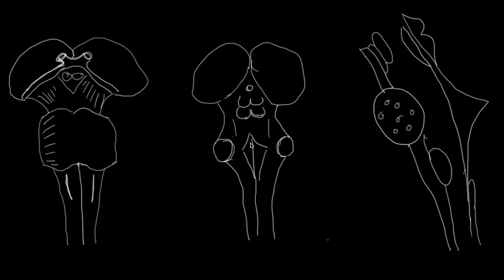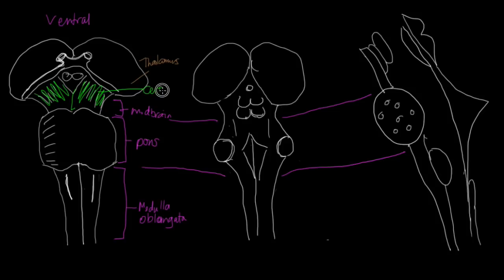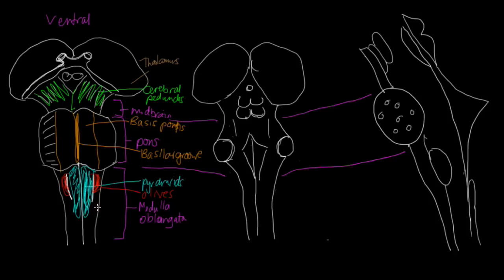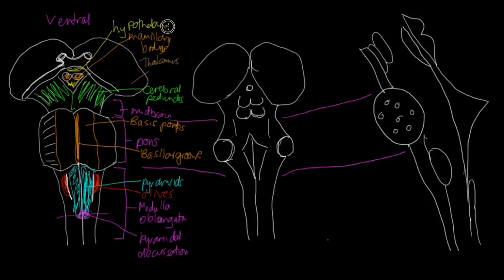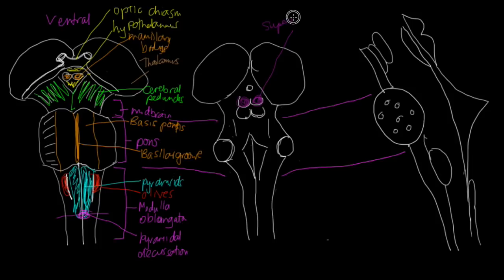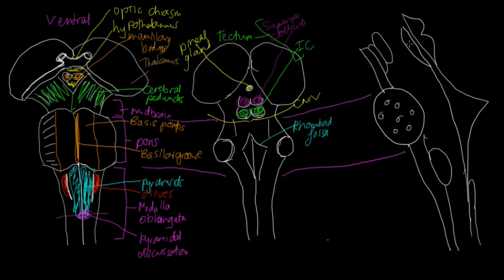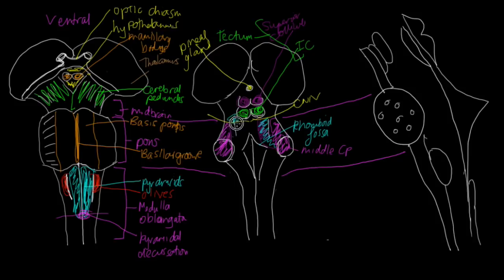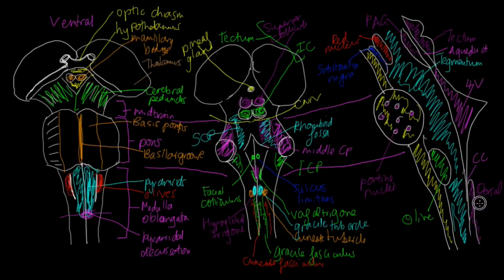Brain stem Anatomy #1 - All the major structures you MUST know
First episode of a series on Brain stem anatomy and the location of their nuclei and tracts.

Join us as Fiona talks you through what you must need to know about the brain stem.

For more awesome content check us out!